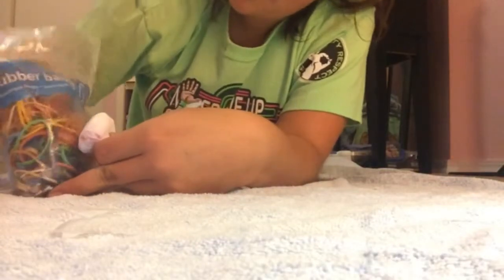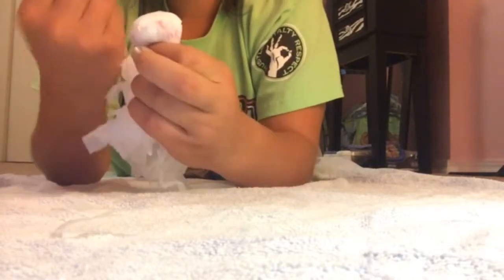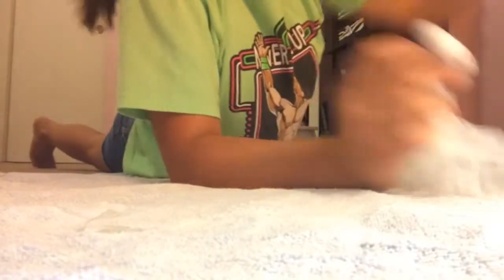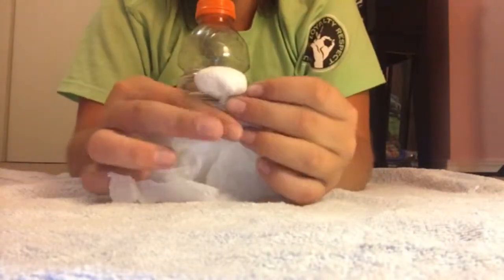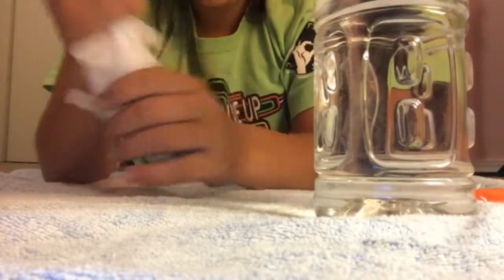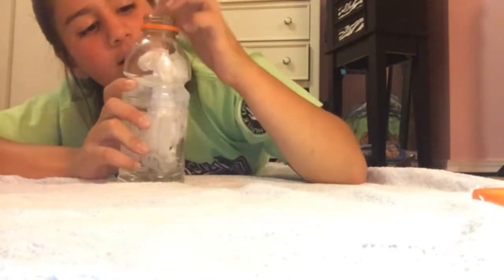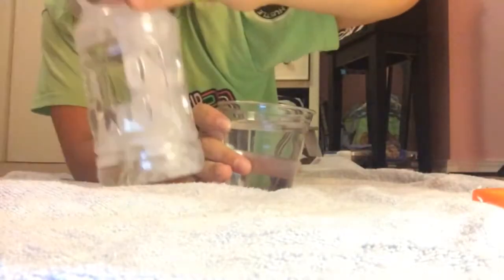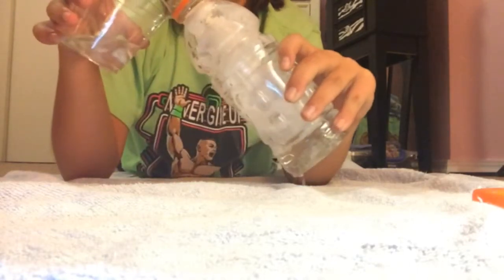Jellyfish in a bottle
Hey thx for watching